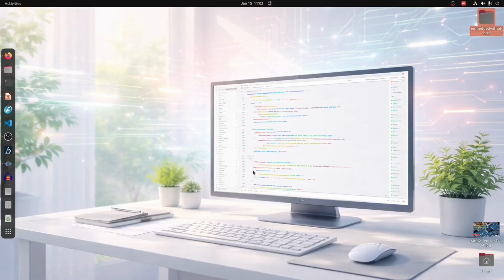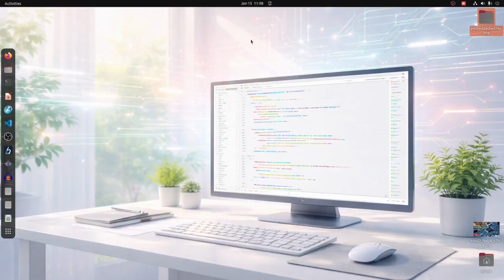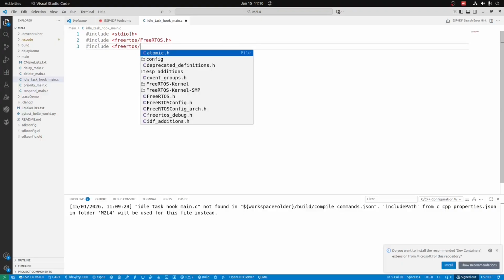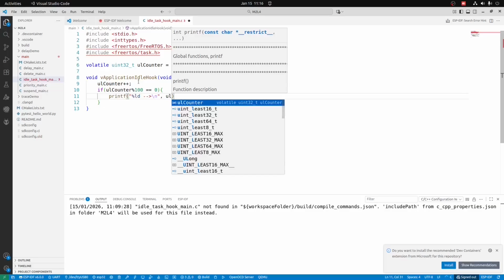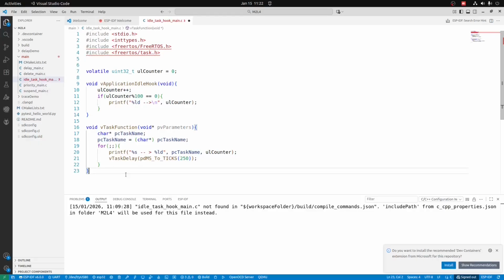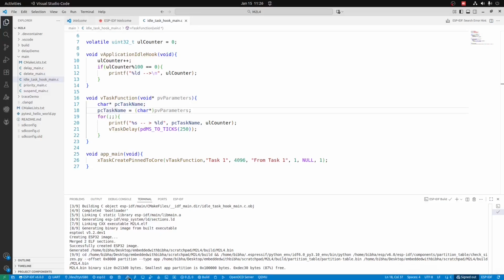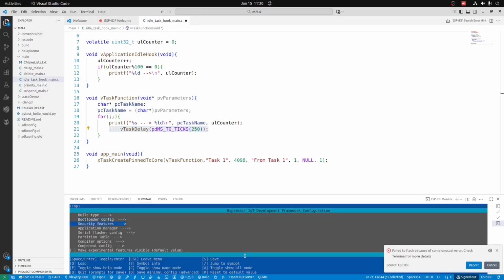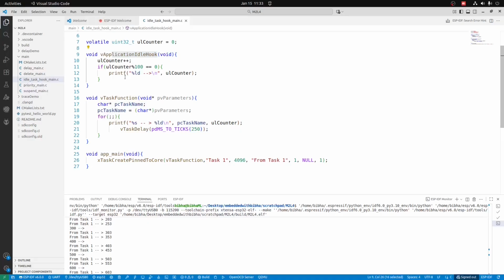ESP32 FreeRTOS Idle Task & Idle Task Hook | vApplicationIdleHook() Explained (M2L4P6)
📘 Lecture Description

In this lecture, we explore the FreeRTOS Idle Task and Idle Task Hook in ESP32 using ESP-IDF.

You will learn what the Idle Task is, why it is required in FreeRTOS. We also explain the Idle Task Hook (vApplicationIdleHook), how to enable it in menuconfig, and what operations are safe and unsafe inside the hook function.

Topics covered in this lecture:
• What is the FreeRTOS Idle Task?
• Why Idle Task is mandatory in FreeRTOS
• ESP32 dual-core Idle Tasks
• What is Idle Task Hook (vApplicationIdleHook)?
• How to enable Idle Hook in ESP-IDF
• What can and cannot be done inside Idle Hook
• Role of Idle Task in task cleanup

This lecture is part of the ESP32 FreeRTOS series and is useful for:
✔ ESP-IDF developers
✔ FreeRTOS learners

📌 Code examples and explanations are provided using ESP-IDF.